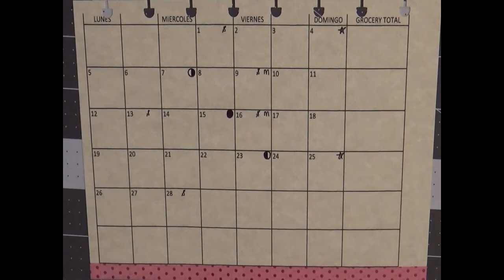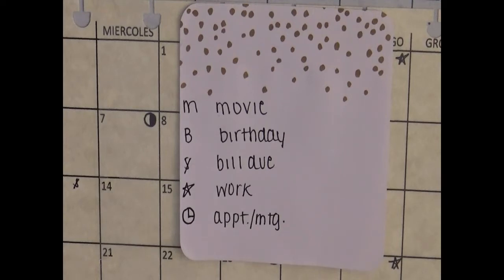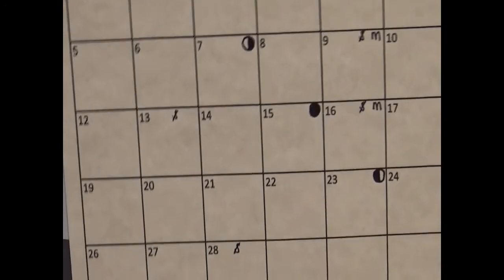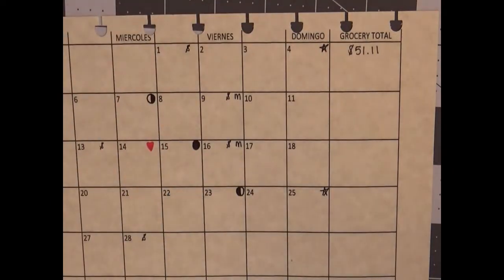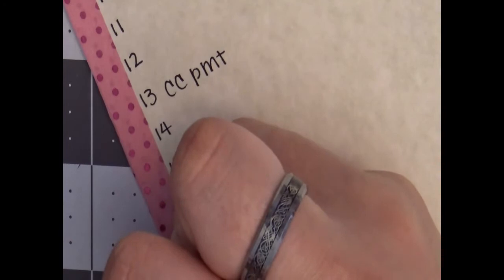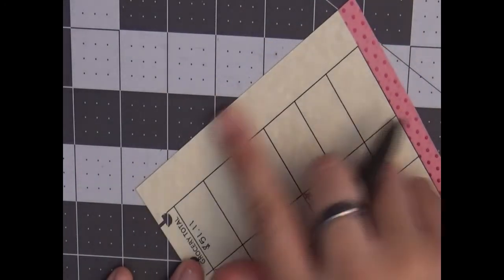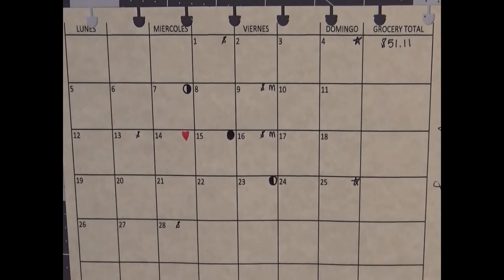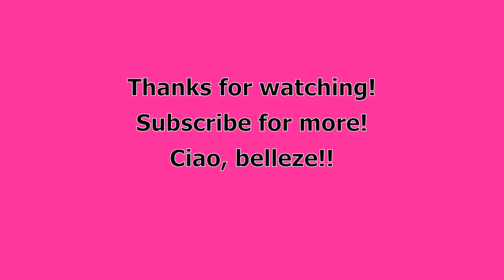♦ Plan With Me! February 2018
HEY Y'ALL! So here is the plan with me vid for February. I've kept some of the same stuff since I was in my Filofax last year, but I'm essentially trying to keep things simple.
Let me know if you have any questions! Ciao, belleze!!
Follow me on other platforms!